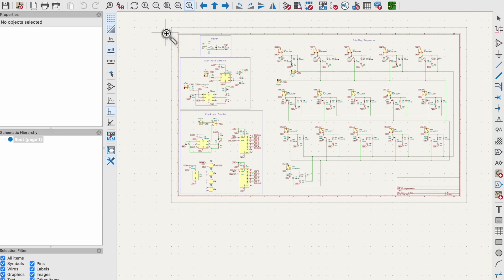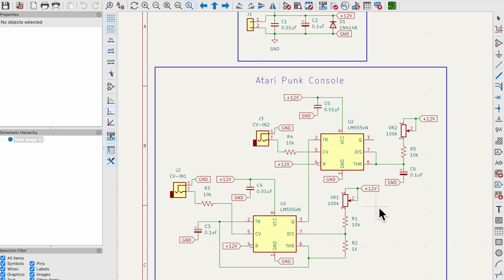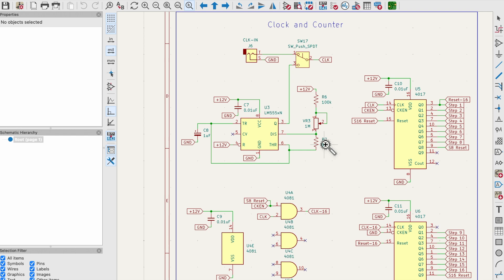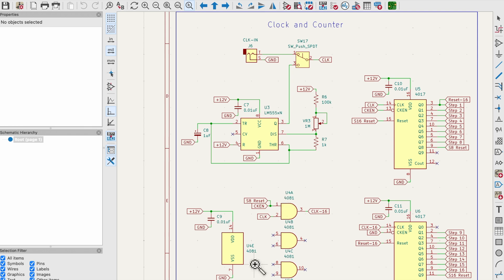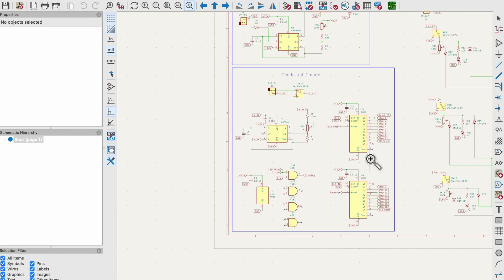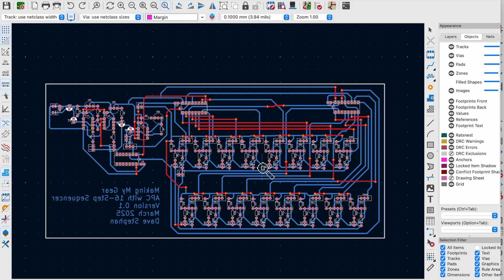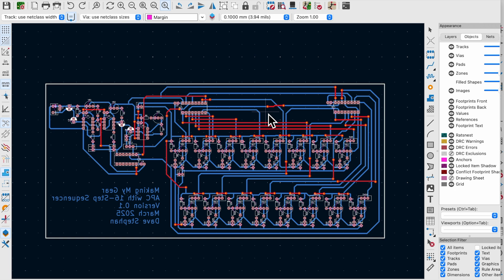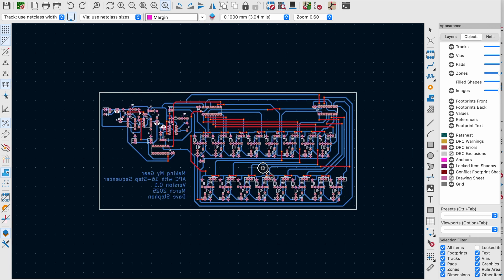KiCAD Schematic and PCB Design: DIY Atari Punk Console & 16-Step Sequencer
I'm Dave, and in this video, I'm diving deep into my latest DIY project: an Atari Punk Console with a custom 16-step sequencer! I'll walk you through some basics in my design process, starting with the schematic in KiCad. You'll see how I tackled issues like current spikes by adding current-limiting resistors and modified the CV input for better control. I'll explain the clock and sequencer circuits, using 555 timers and 4017 ICs, and how I chained them together with a 4081 AND gate. Then, I'll show you my single-sided PCB design, tailored for my CNC machine's limitations, and explain the challenges of designing custom footprints. Join me as I prepare for CNC milling and soldering, and get ready for a sound demo in my next video!

*Recommended* Soldering Iron
SMD Rework Station
Fume Extractor
Tip Tinner
CNC Machine
CNC End Mill Bits
CNC V-Bits
CNC 1mm Drill Bits
One of many Solderless Breadboards I use
Oscilloscope I use sometimes
A Power Supply similar to mine